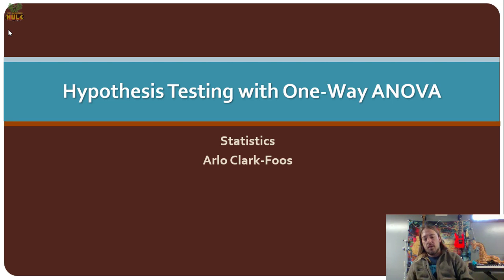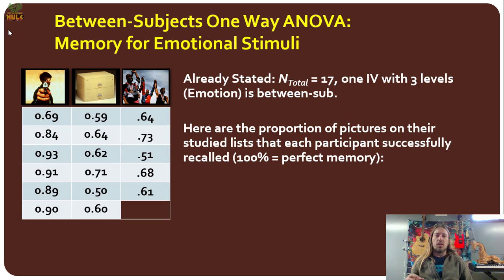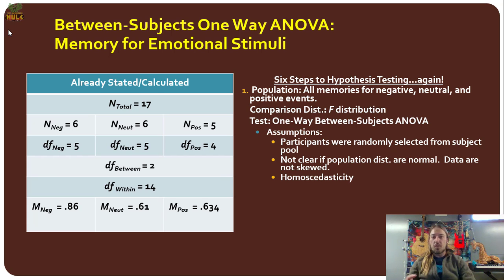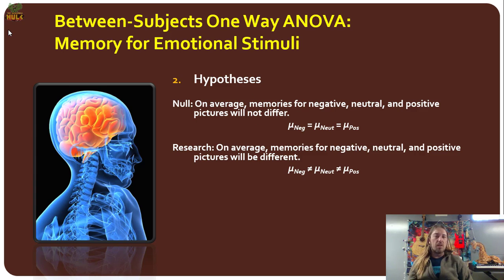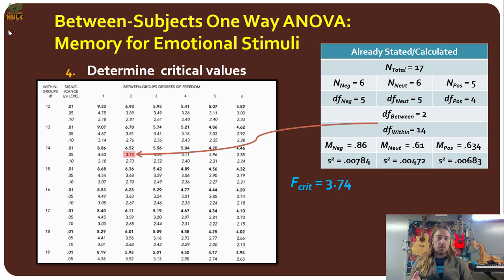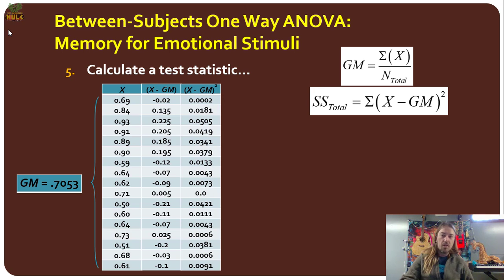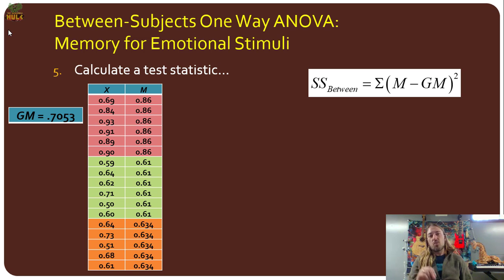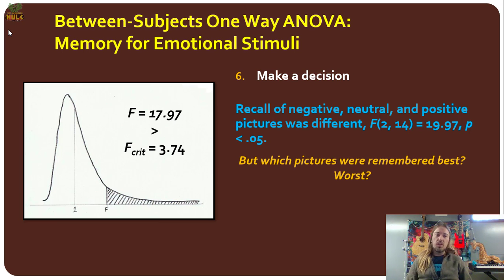Hypothesis Testing with One Way ANOVA (Part 3 of 4)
In this video I walk through a more detailed calculation of the Between Subjects One Way ANOVA.